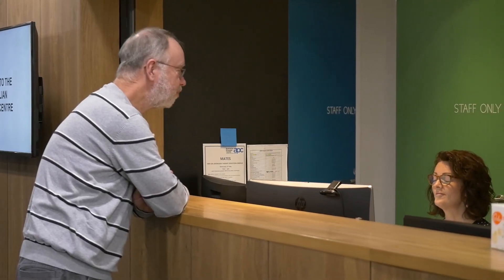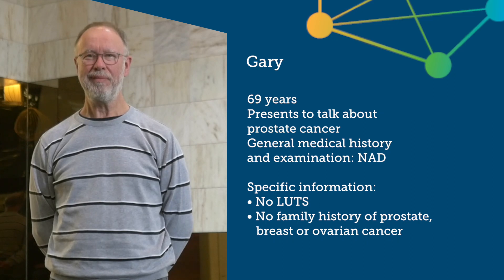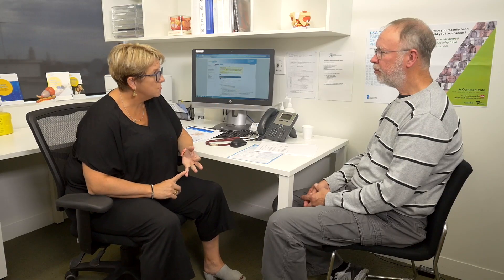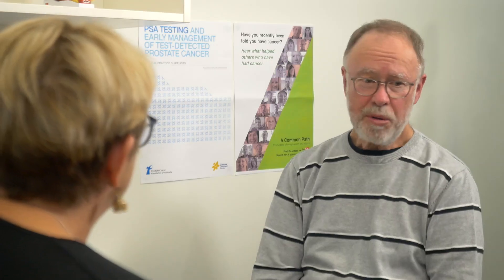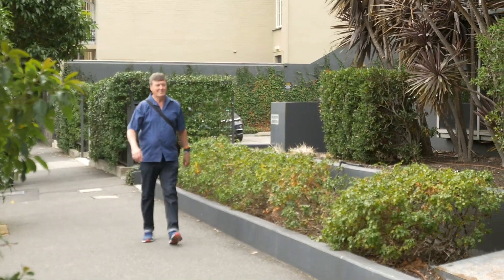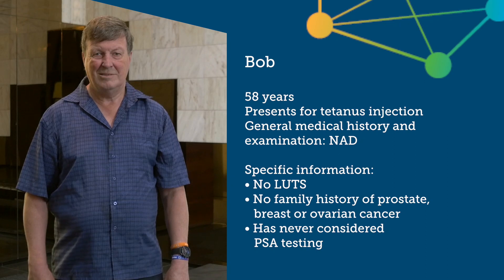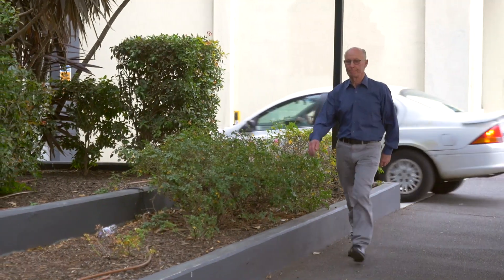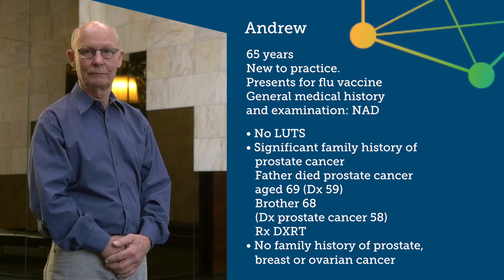Talking about PSA Testing for Prostate Cancer - 3 Patients Scenarios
Optimal Care Pathways for prostate cancer: talking to patients about the pros and cons of PSA testing and the importance of shared decision making.

This video shows three brief scenarios that model ways in which a discussion with a patient could proceed in different situations.